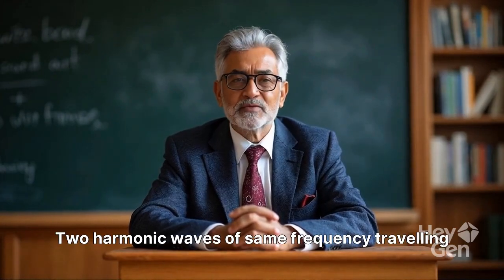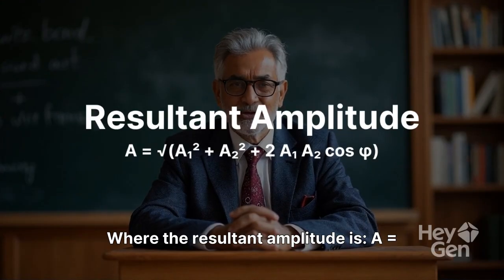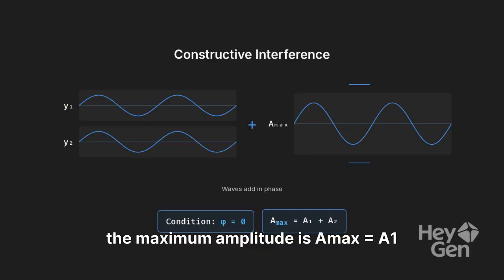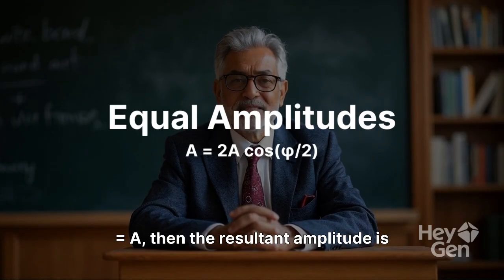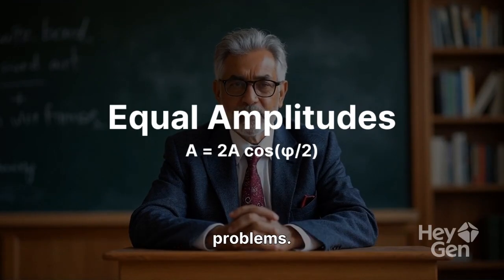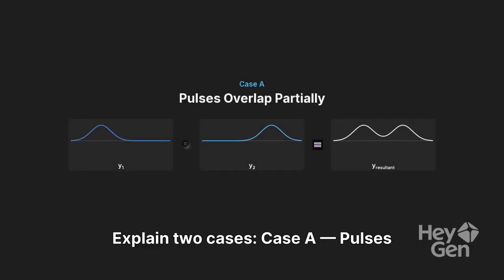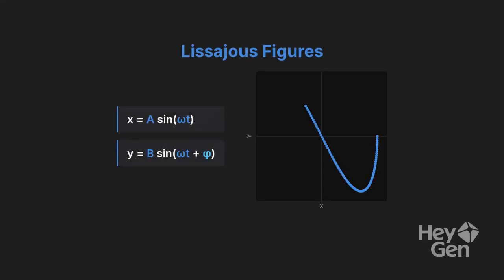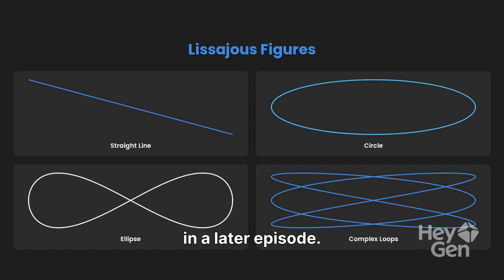📘 Episode 4 — Superposition of Waves | Resultant Amplitude, Phase, Interference Basics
Master the Principle of Superposition — the foundation for interference, beats, standing waves, resonance, and more.
In this episode, your senior physics professor explains:

🔹 Linear superposition of waves
🔹 Adding two SHMs (same ω, k)
🔹 Resultant amplitude formula
🔹 Constructive & destructive interference
🔹 Energy distribution vs amplitude
🔹 Graphical superposition of pulses
🔹 JEE PYQ patterns & shortcuts

Perfect for JEE Main + Advanced, Class 11 Waves, and anyone building deep conceptual clarity.

Next Episode → Interference of Waves (Episode 5)